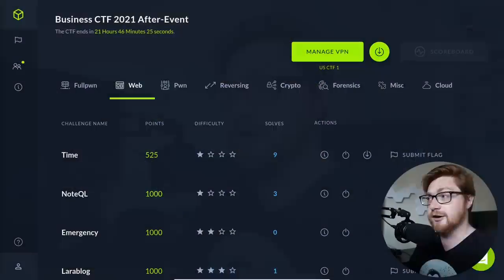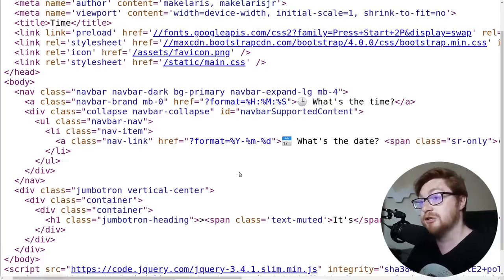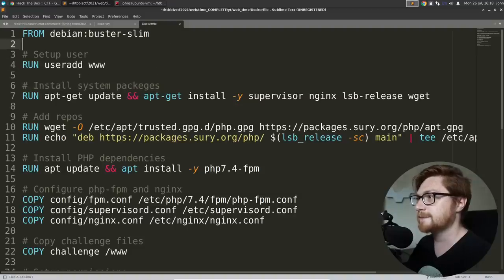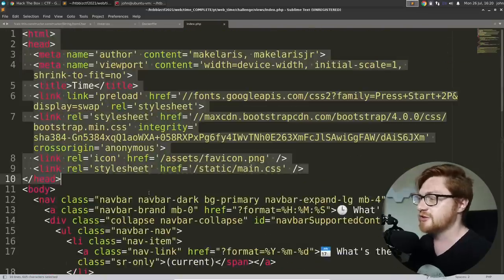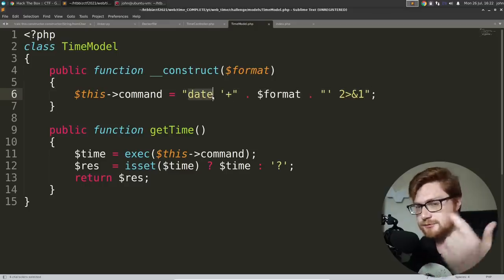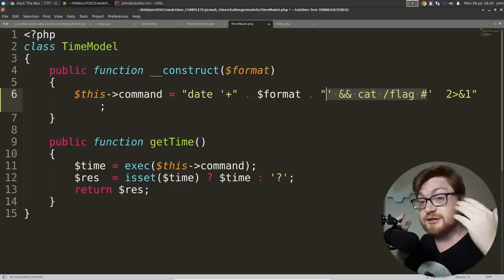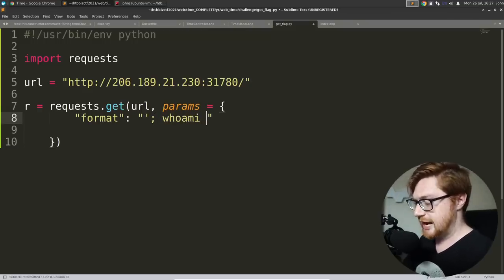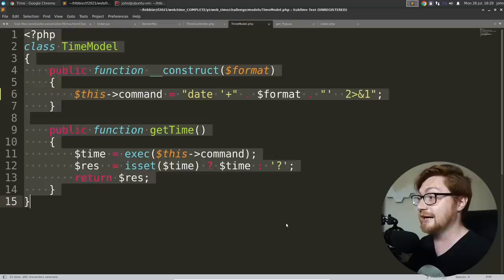HackTheBox "Business CTF" - Time - Command Injection